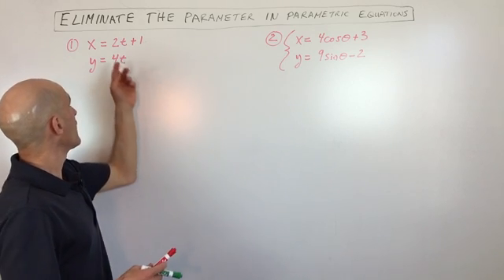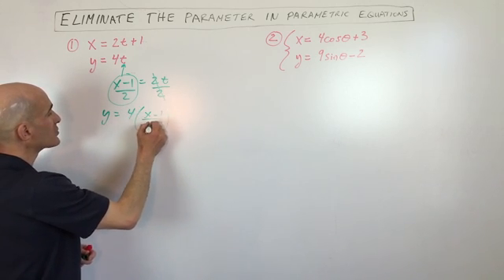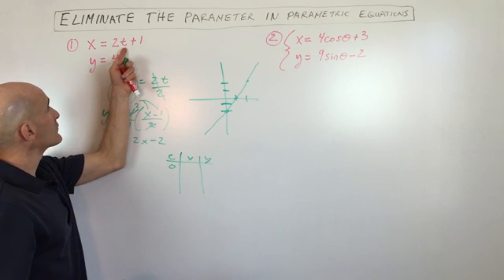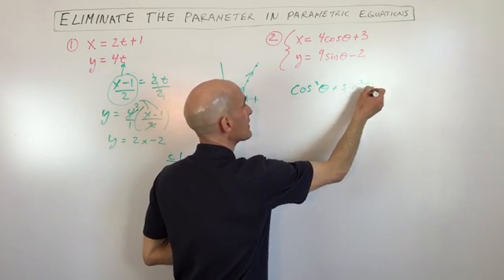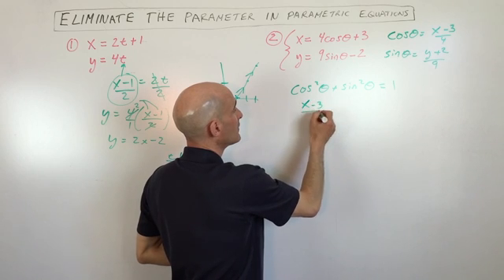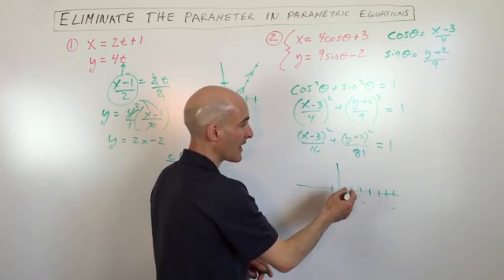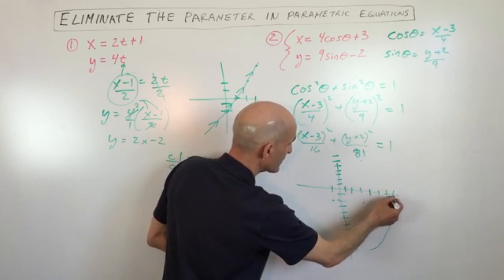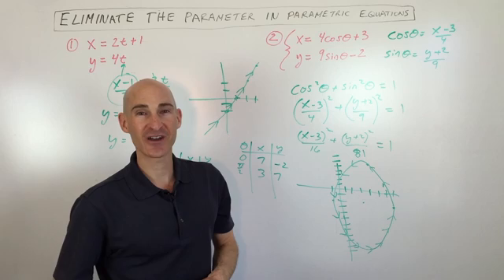Parametric Equations - How to Eliminate the Parameter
Learn how to Eliminate the Parameter in Parametric Equations in this free math video tutorial by Mario's Math Tutoring. We go through two examples as well as graphing them with their directions indicated.

Timestamps:
00:00 Intro
0:19 What is a Parametric Equation
0:45 Example 1 Eliminating the Parameter
1:23 How to Graph the Parametric Equation Showing the Direction
2:36 Example 2 Using the Pythagorean Trig Identity to Eliminate the Parameter
4:12 Graphing the Parametric Graph of the Ellipse Showing the Direction